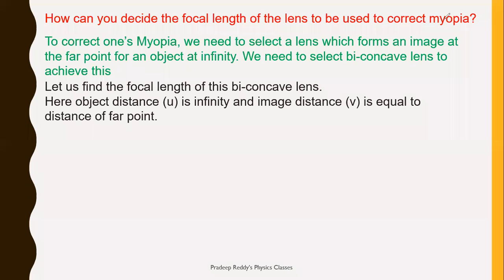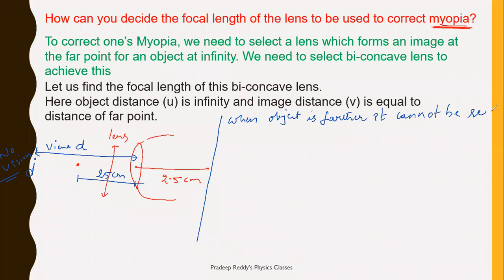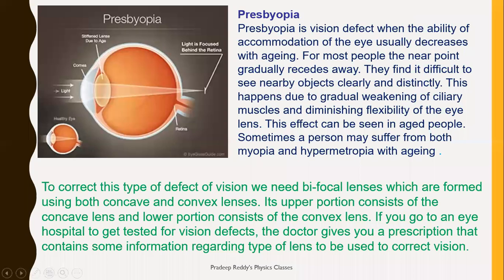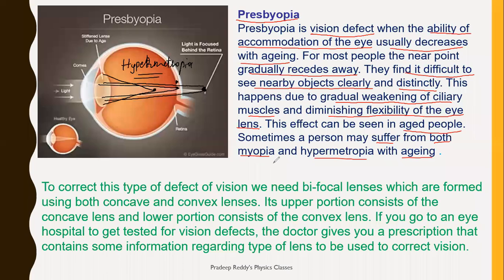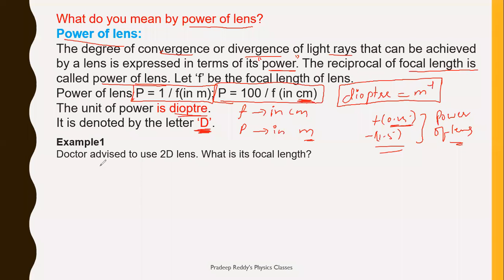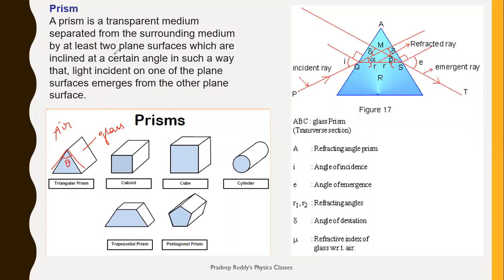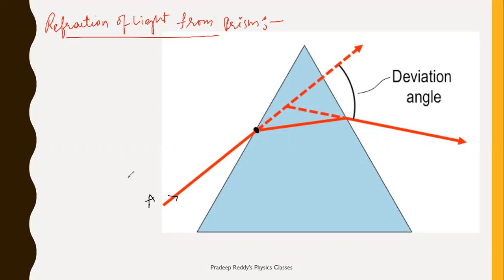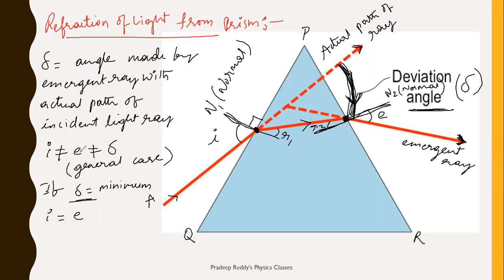human eye lec 4